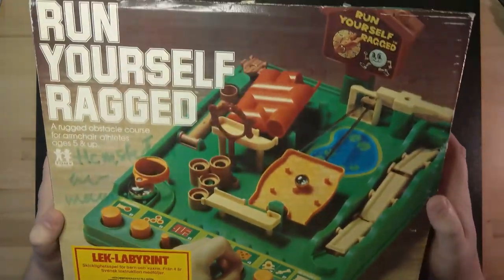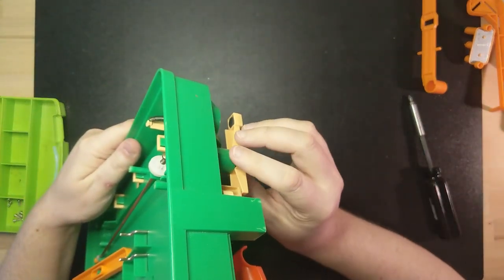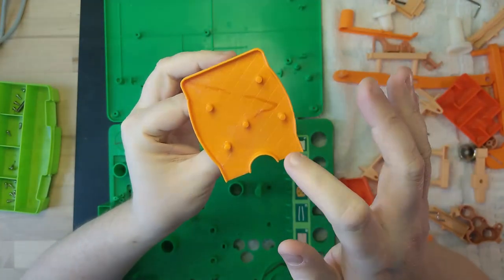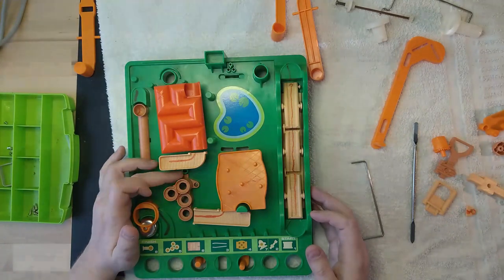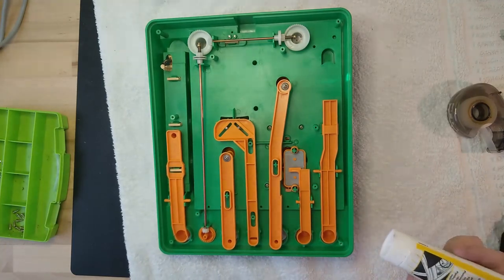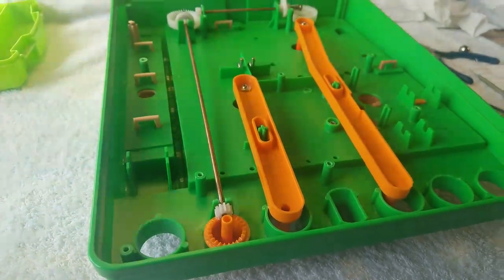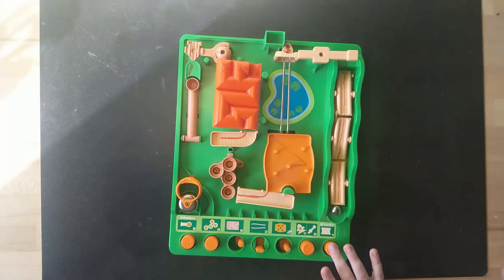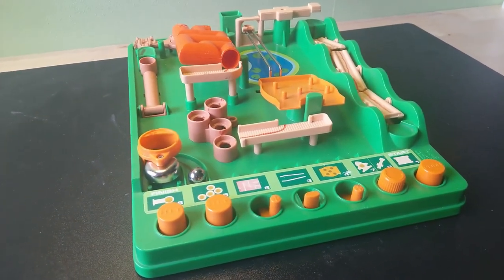Repairing an old toy - A Run yourself ragged!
An old toy that´s broken and it needs to be fixed. I think this toy is from the late 70s. It is not 100% complete. I misses the timer-clock and also a "ring on a stick" that you make the ball jump through. Non of those affect the game, but it would be nice to have it complete.

And I´m sorry about the flickering lights. I assume it is because of a LED-light  I have. I will try to fix that i later videos.